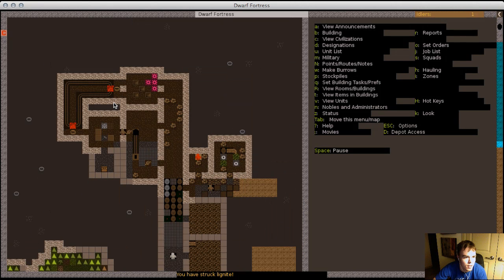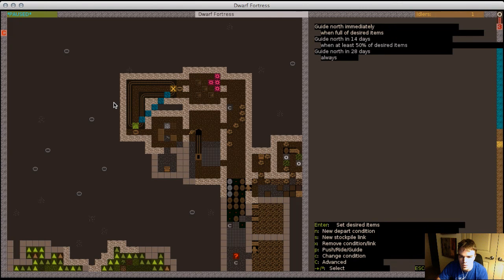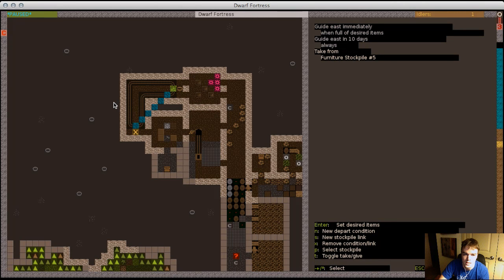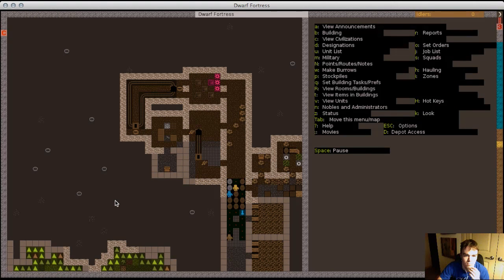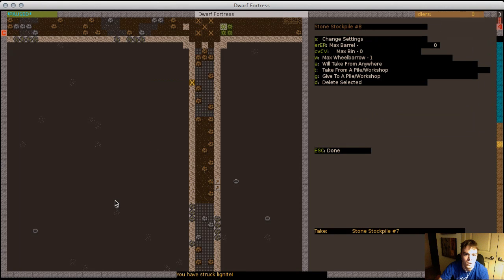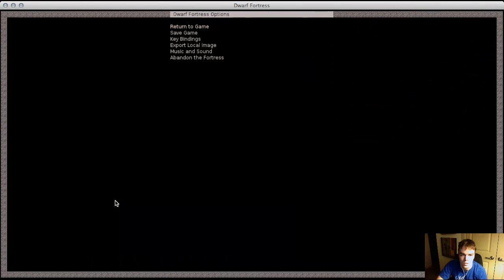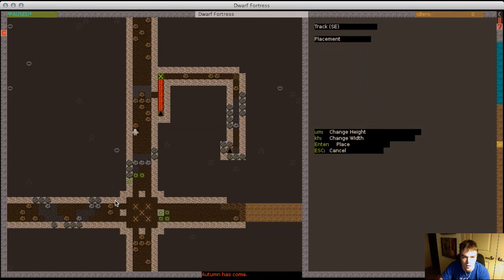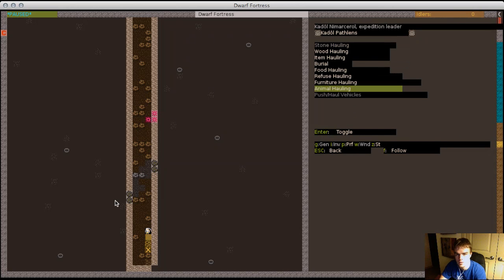Dwarf Fortress Day 01 Fortress Goal: Automated Minecarts - 5 / 9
Beginning of the fort, outset of a plan and basic explanation of how minecarts can be used to automate a whole fort.